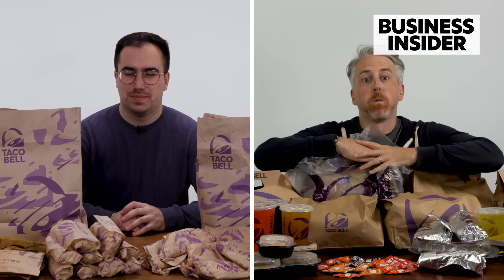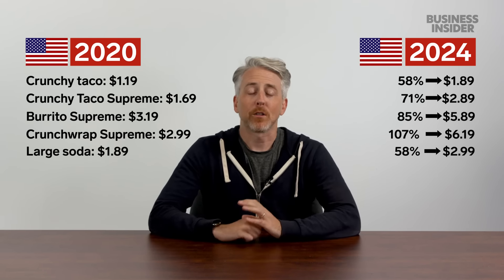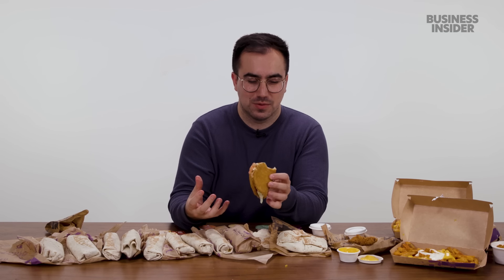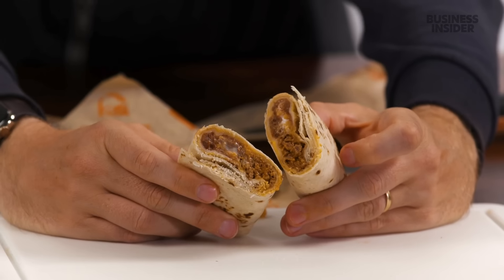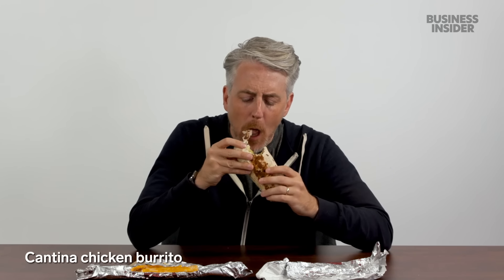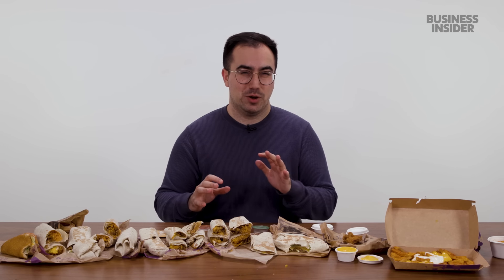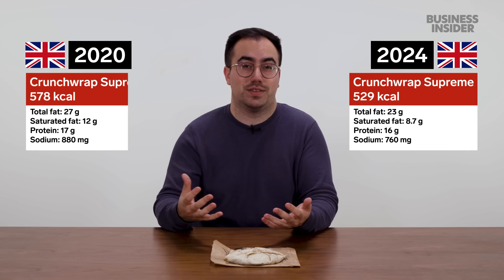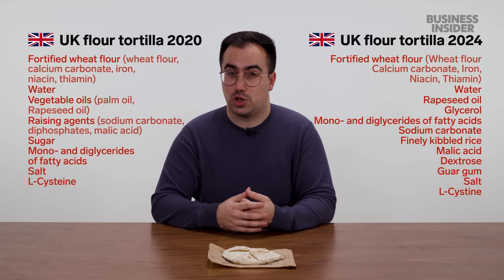US vs UK Taco Bell 2020 vs 2024 | Food Wars | Insider Food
From exclusive items to portion sizes, we wanted to revisit and find all the differences between Taco Bell in the US and the UK. This is "Food Wars."